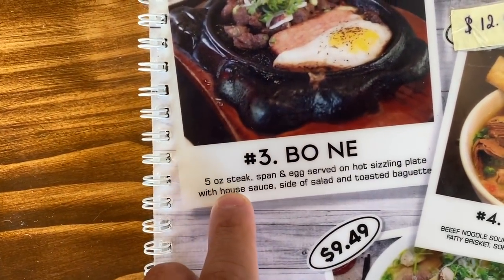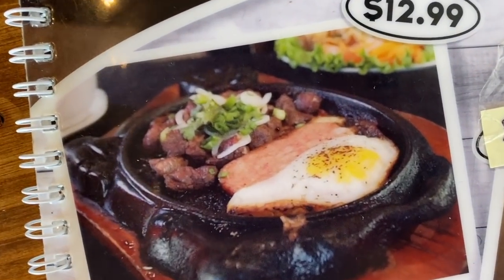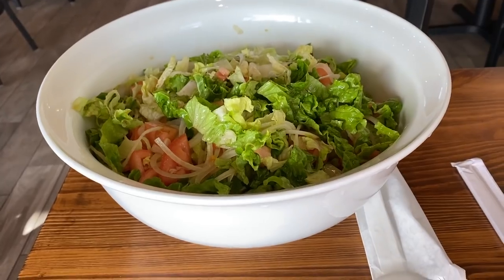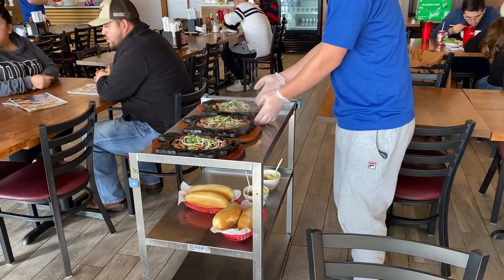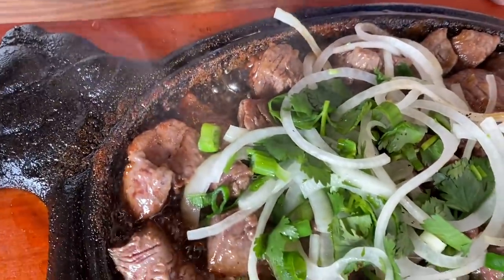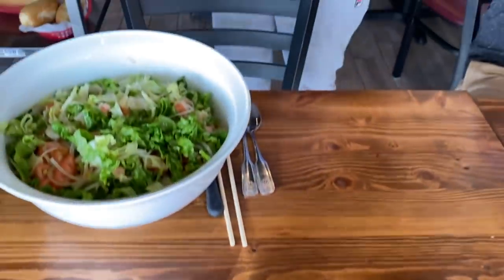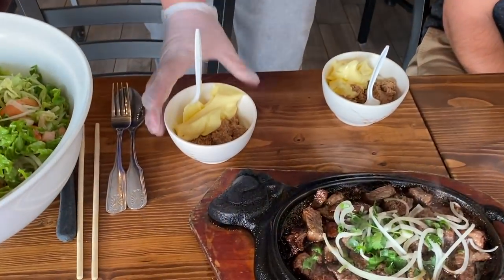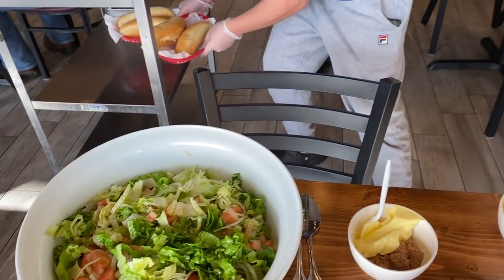HUGE 7LB STEAK MEAL CHALLENGE at Yummy Pho & Bo Ne in Houston, TX!!! ft. Blaine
20687 Amar Rd Ste 2-196